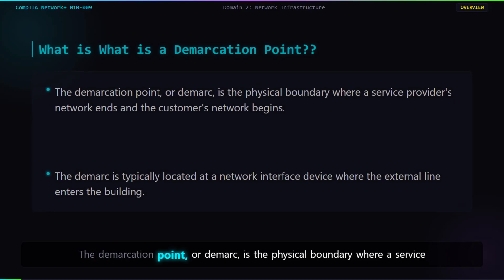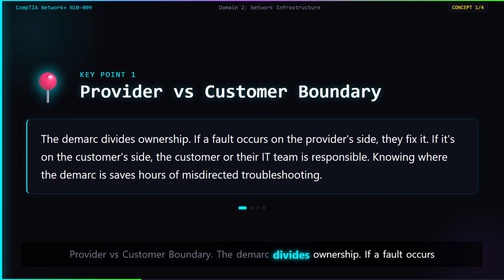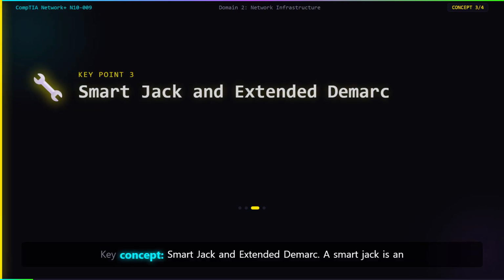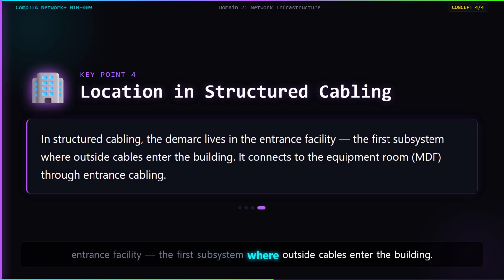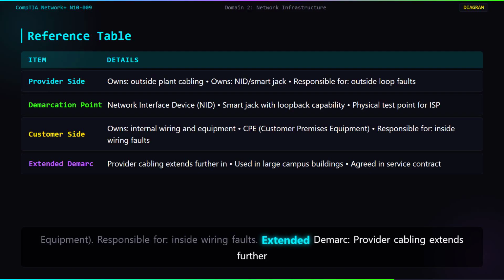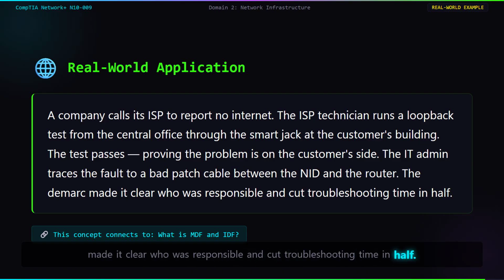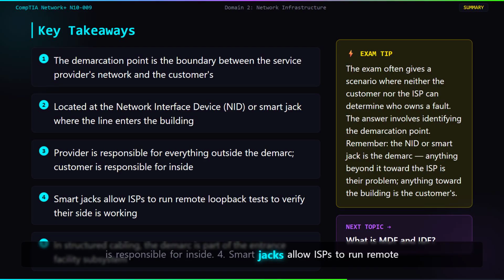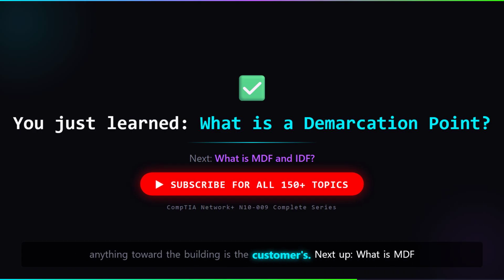Demarcation Point Explained | CompTIA Network+ N10-009-2.41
What is a Demarcation Point? — CompTIA Network+ N10-009 Study Guide

The demarcation point, or demarc, is the physical boundary where a service provider's network ends and the customer's network begins. Everything on the provider's side is their responsibility to maintain and repair. Everything on the customer's side belongs to the customer. The demarc is typically located at a network interface device where the external line enters the building.

In this video you'll learn:
  📍 Provider vs Customer Boundary
  📦 Network Interface Device
  🔧 Smart Jack and Extended Demarc
  🏢 Location in Structured Cabling

EXAM TIP
The exam often gives a scenario where neither the customer nor the ISP can determine who owns a fault. The answer involves identifying the demarcation point. Remember: the NID or smart jack is the demarc — anything beyond it toward the ISP is their problem; anything toward the building is the customer's.

TIMESTAMPS
00:00 Intro
00:18 Overview
00:41 Provider vs Customer Boundary
01:00 Network Interface Device
01:18 Smart Jack and Extended Demarc
01:36 Location in Structured Cabling
01:52 Full Breakdown
02:26 Real-World Example
02:52 Quick Recap
03:26 Outro & Exam Tip

NEXT VIDEO
What is MDF and IDF?: Coming soon to the channel.